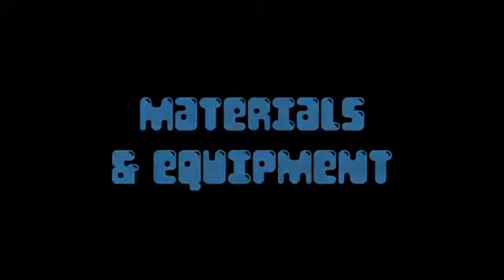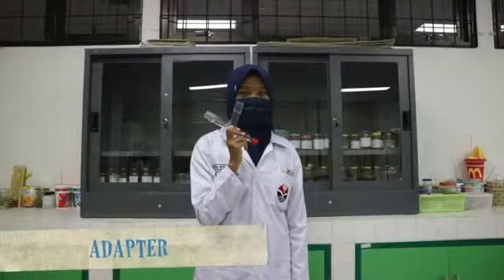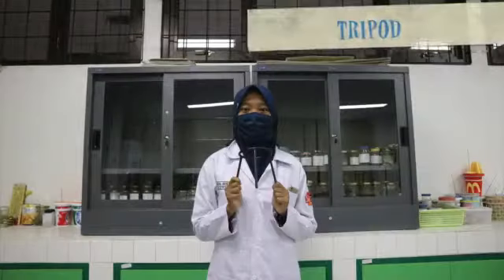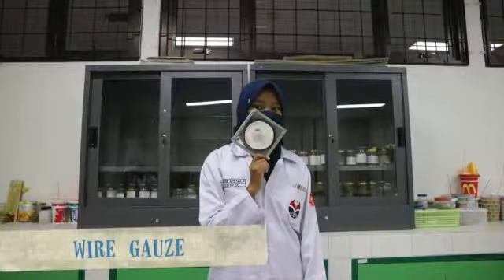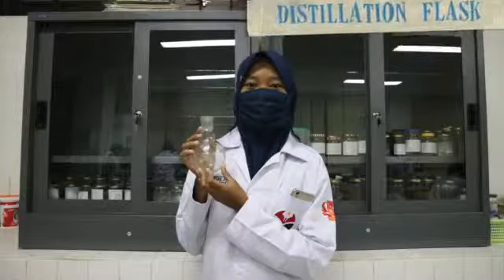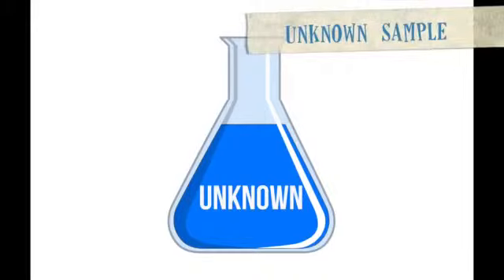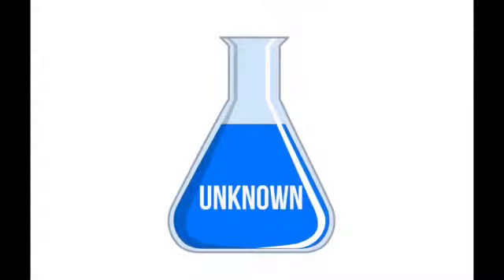Science Laboratory 2 : Distillation Experiment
Hello everyone. We are from International Program on Science Education of Universitas Pendidikan Indonesia. Our team consists of Liandha Arieska Putri, Nabila Delyana, Siti Kalimaya, and Ulvi Asdi Salikha. In this video, we did the distillation experiment. may our video be helpful to everyone and enjoy.